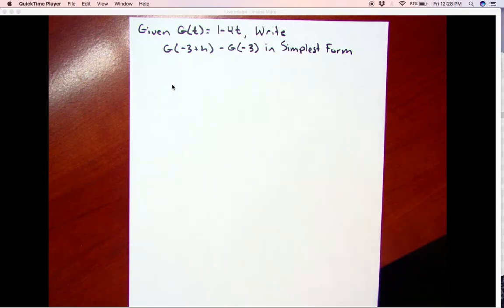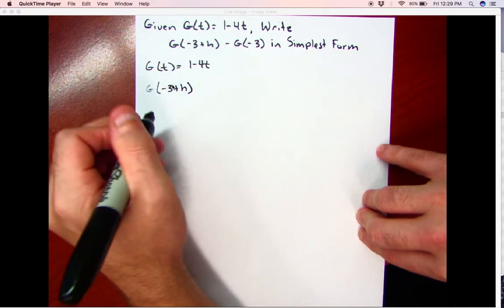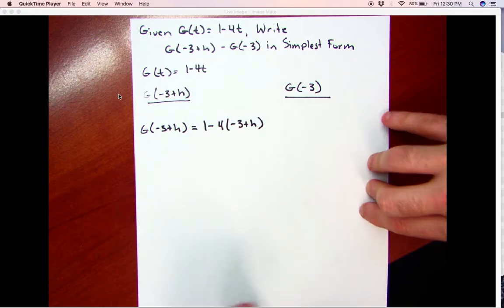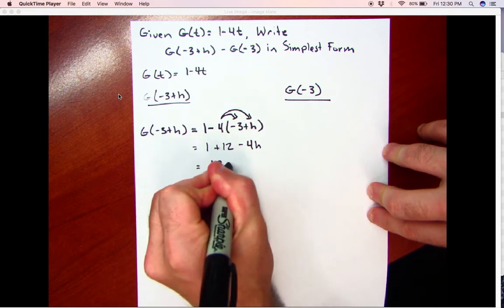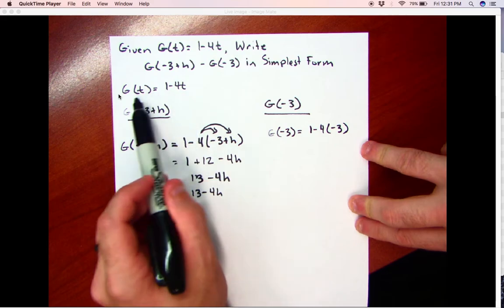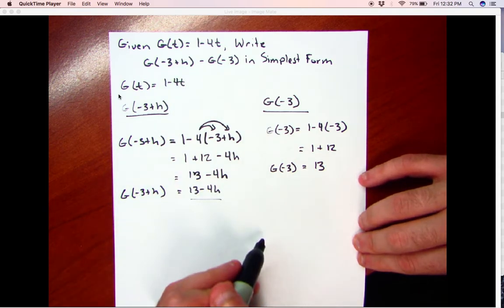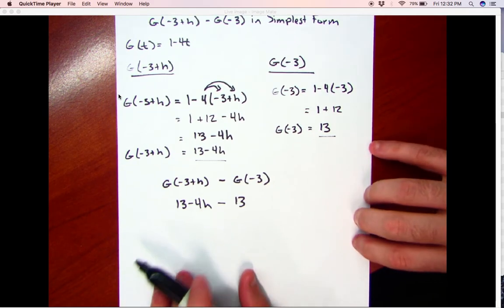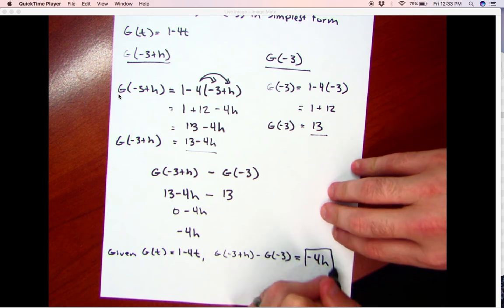Finding a Function Value 4